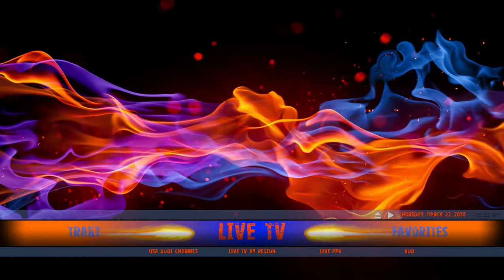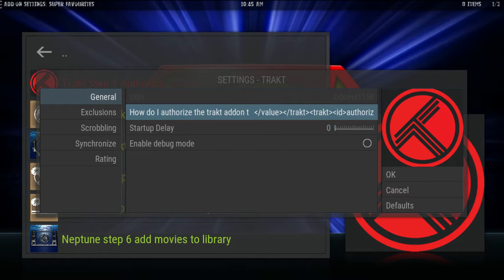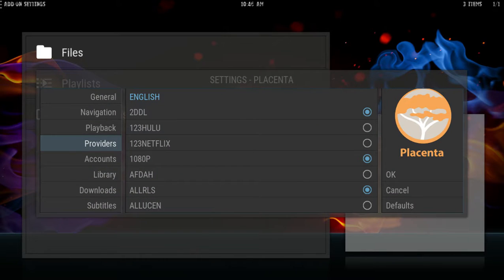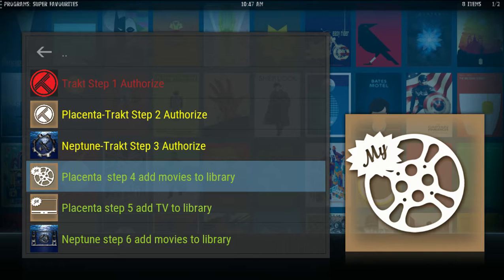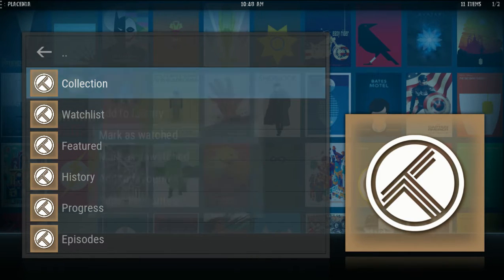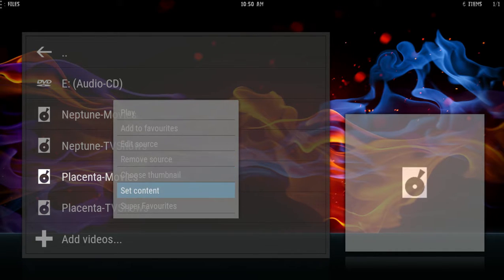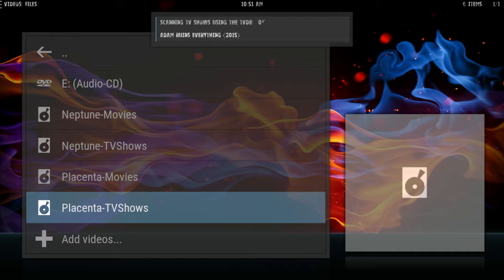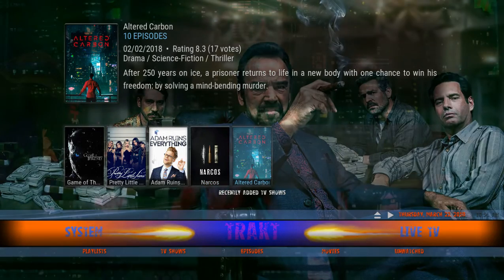My Video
How to setup your trakt account to use with the Bb2M Trakt build